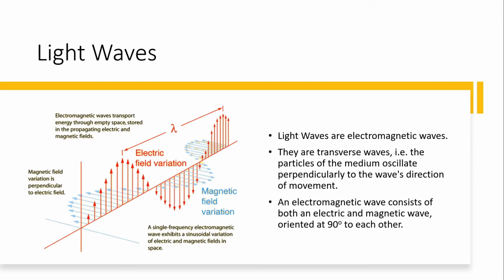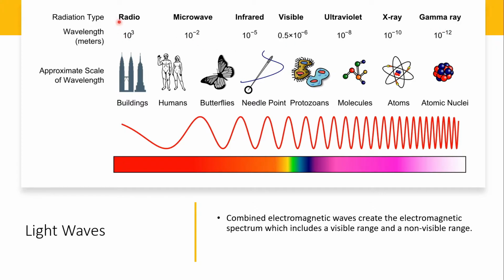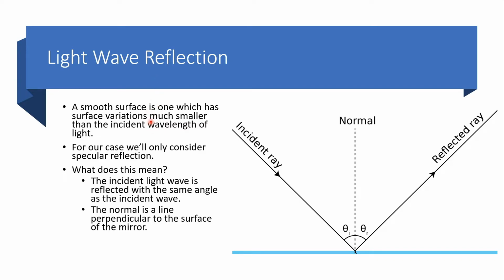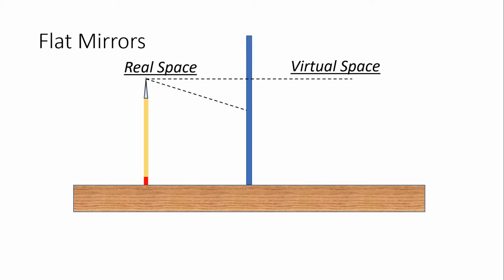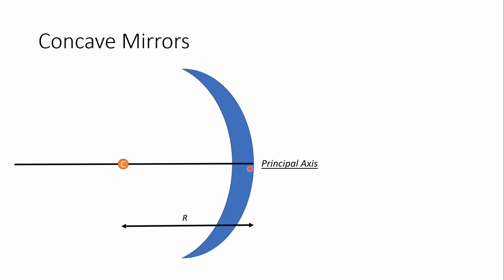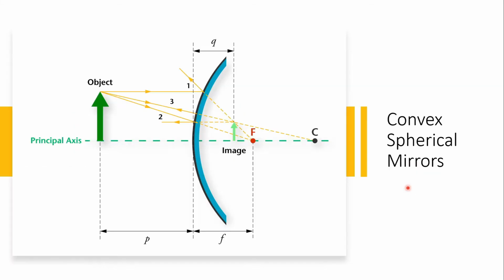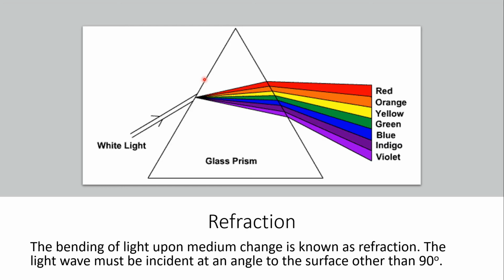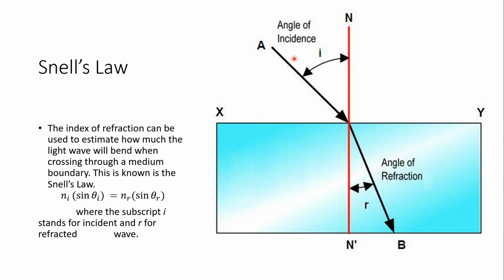Light Waves Pt 2